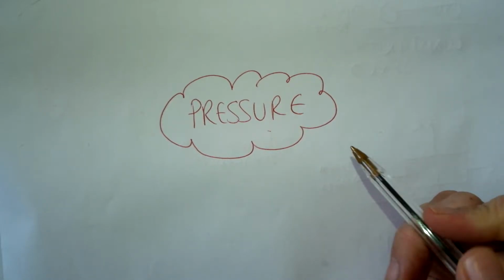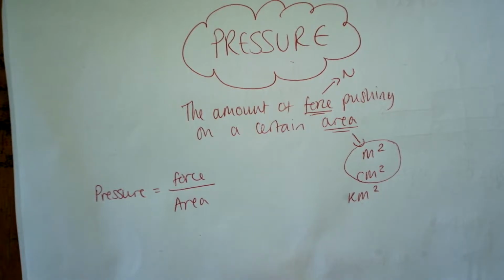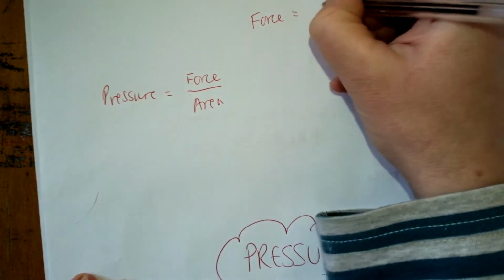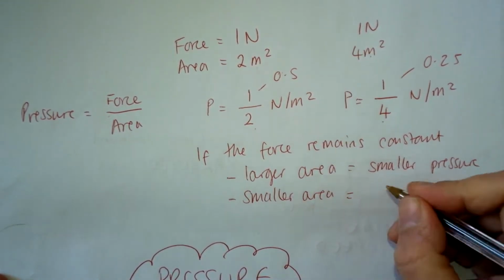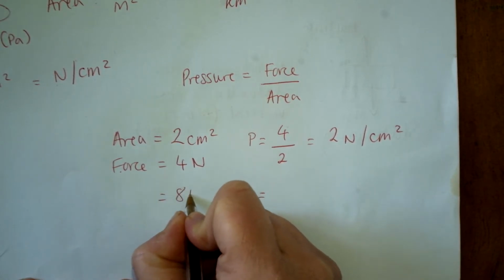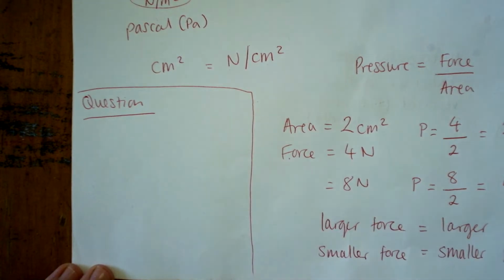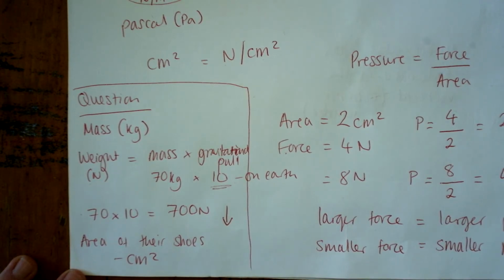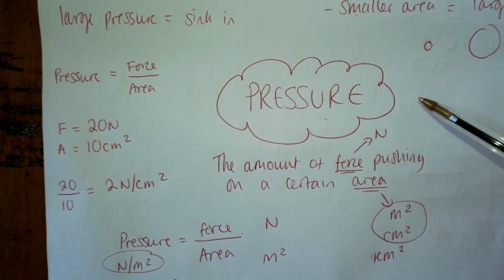Science- Day 3 (Pressure)